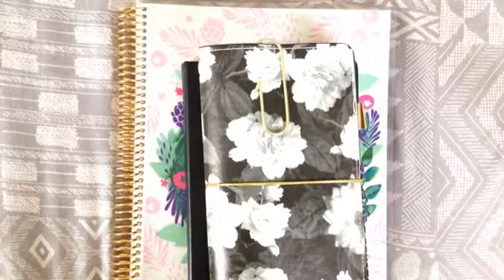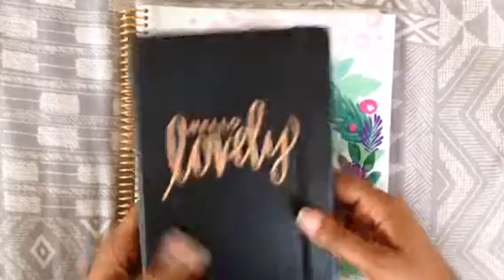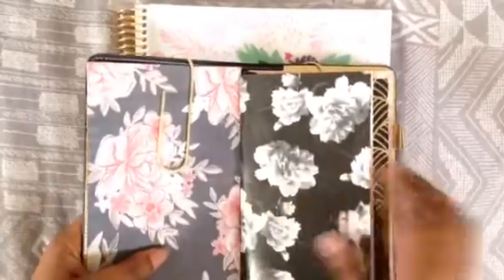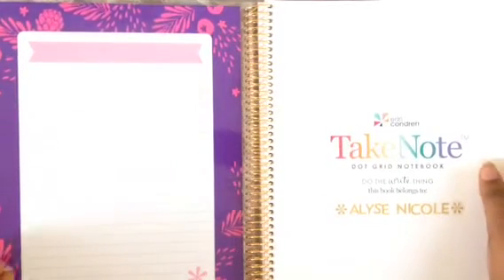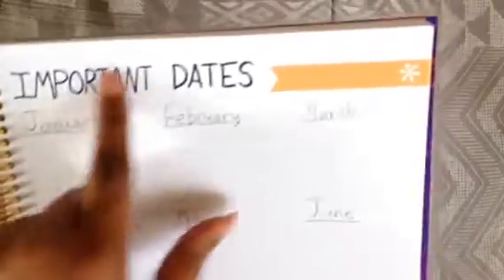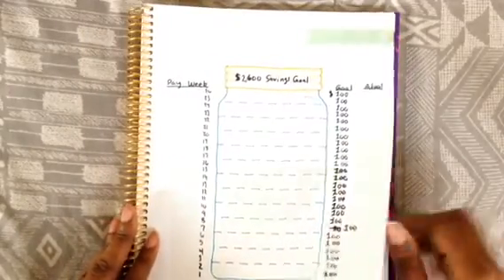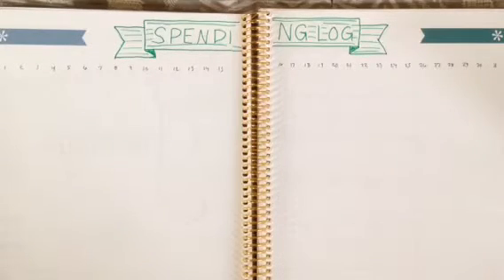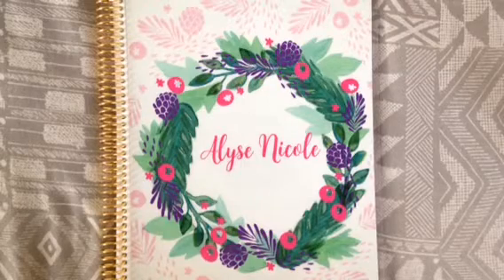2019 PLANNER LINEUP AND FLIP THROUGH | ALYSE NICOLE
Hey y'all! Here's my planner lineup for 2019. I was previously using a Happy Planner for everything and completely changed the game for myself this year. Check out the video to see what I'm doing!

I was hoping to post this yesterday, but due to technical difficulties, you're getting it New Year's Day. So Happy New Year! Here's to a year of happiness, success, goal reaching and passing for us all!

Click here for $10 off your first Erin Condren purchase!